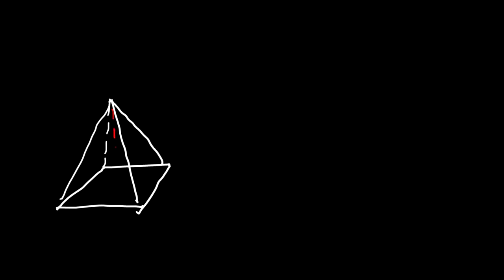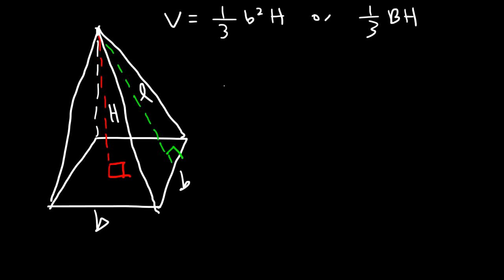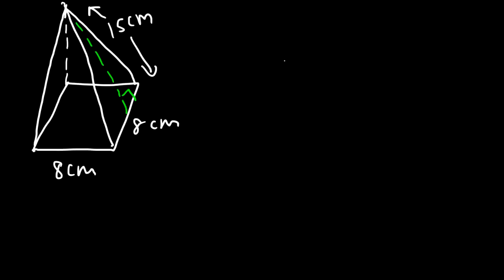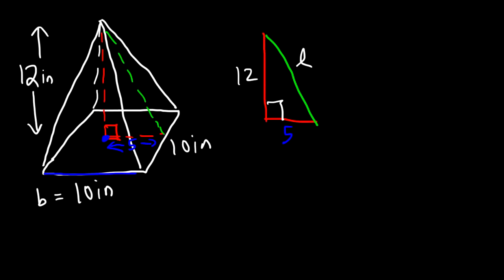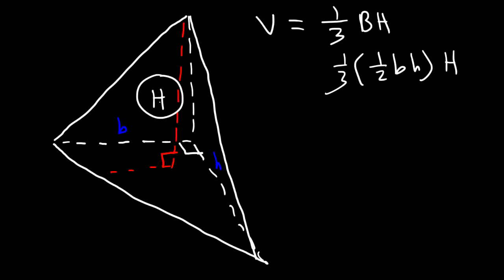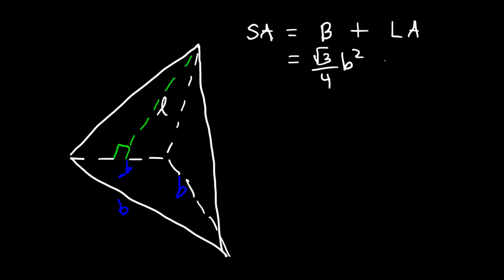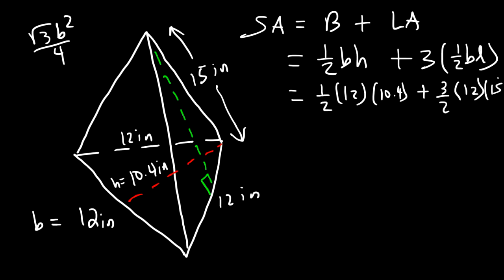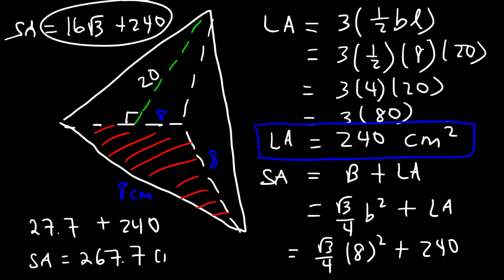Surface Area of a Pyramid & Volume of Square Pyramids & Triangular Pyramids........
This basic geometry video tutorial explains how to find the volume and surface area of a pyramid - specifically a square pyramid and a triangular pyramid. This video also provides the formula needed to calculate the lateral area of a square pyramid and a triangular pyramid. This video contains plenty of examples and practice problems.